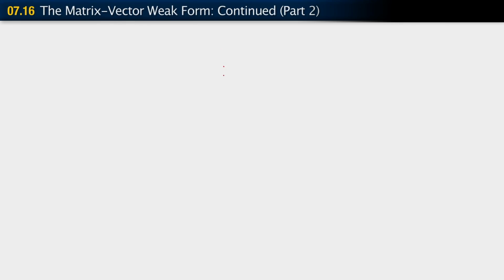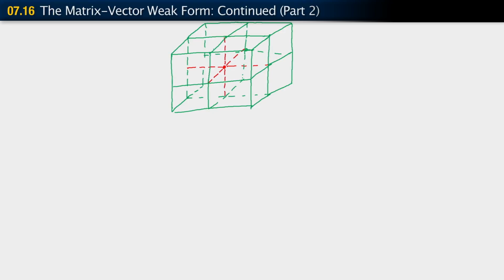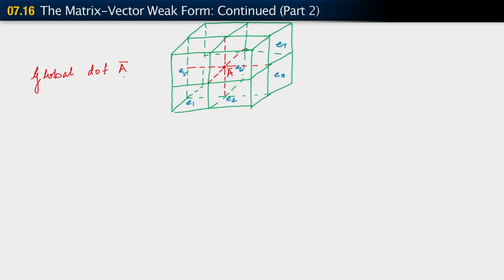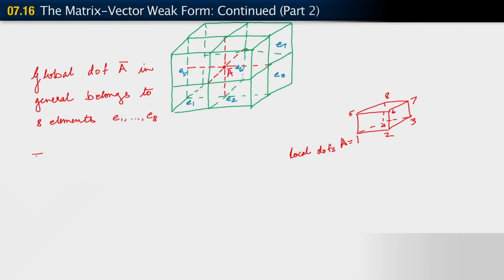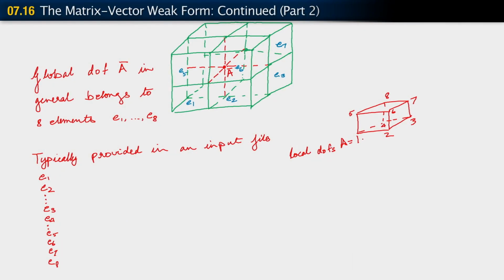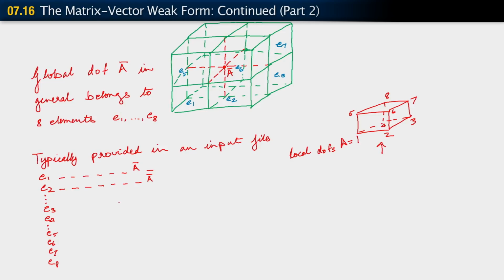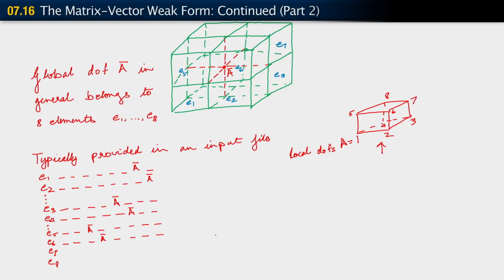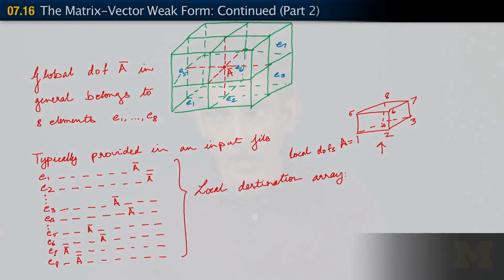The Matrix-vector Weak Form — Lesson 8 — Part 4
In this video, we are continuing with assembling element-level matrix-vector representation into a global matrix-vector weak form. We will look at the element-level contributions and understand how to map them into a global vector. This is easy to do in a 1D problem, but more difficult in a 3D problem. Mesh connectivity will be addressed in this lesson as well.